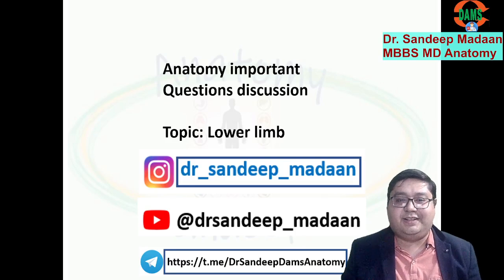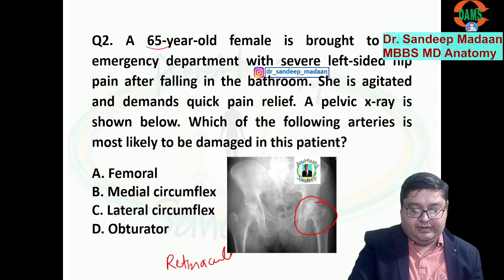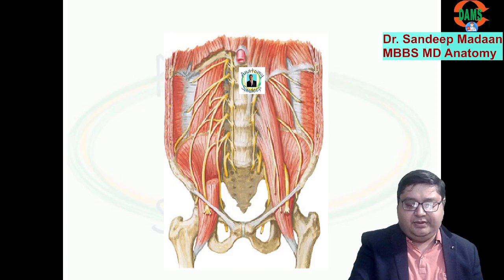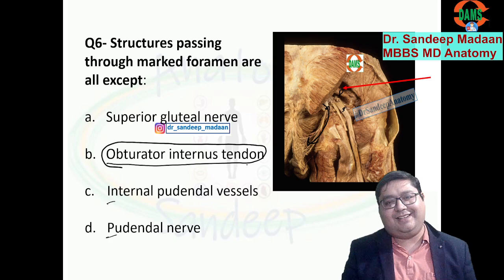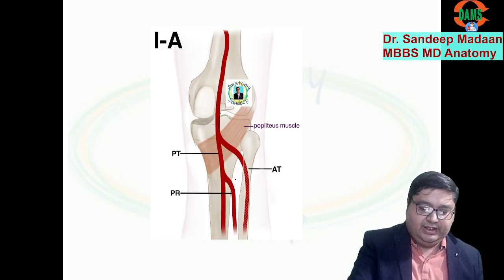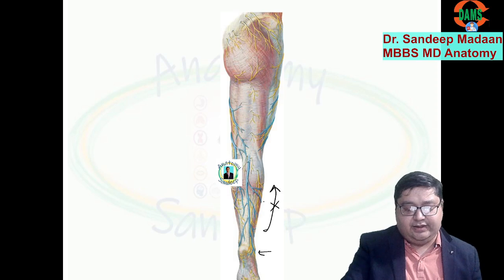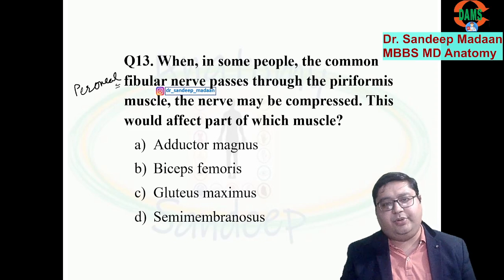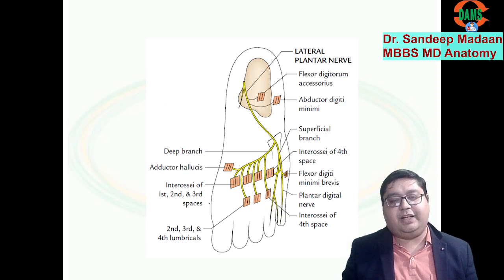Lower Limb MCQs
In this video, Questions from Lower limb topic have been discussed. important for FMGE, NEET PG & INICET Exam aspirants